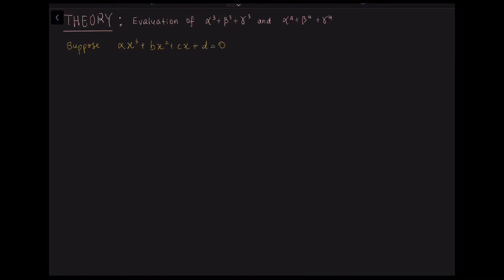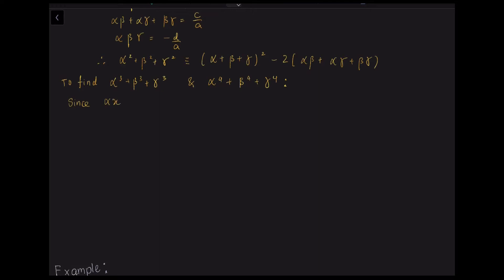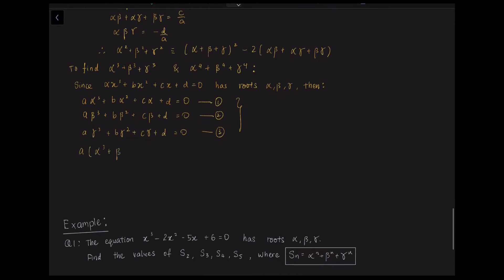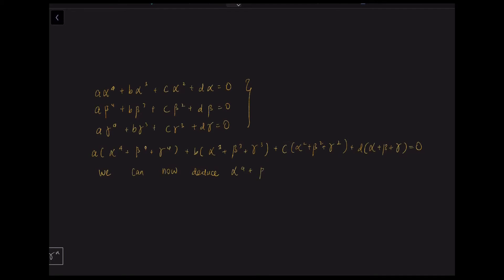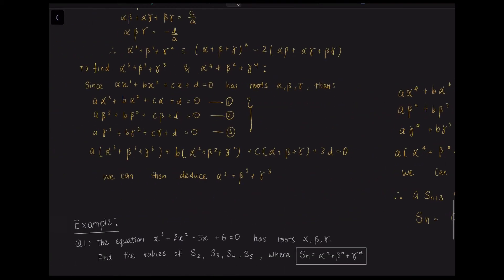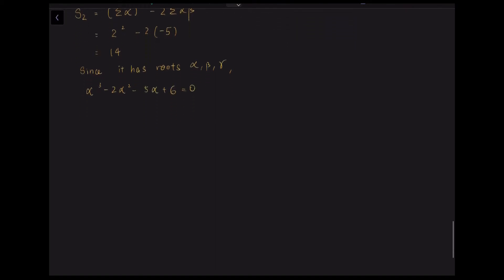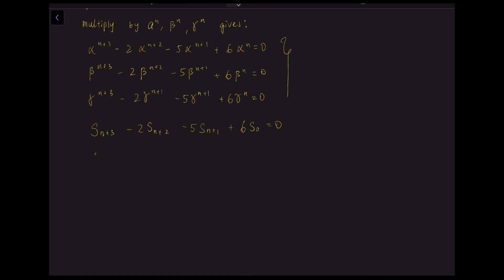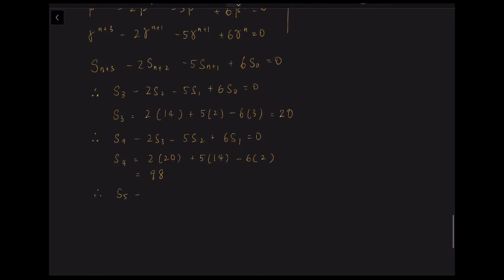[A Level Further Math] Roots of Polynomial Equations | Part 2 | Further Pure Mathematics 1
🎓🧞‍♂️Timestamps
00:48 - Theory : Evaluation of 2 equations
04:46 - Deduction of equations
07:25 - Example

Mr Koay's A level results:
Mathematics [97]
Chemistry [ 96]
Physics [95]